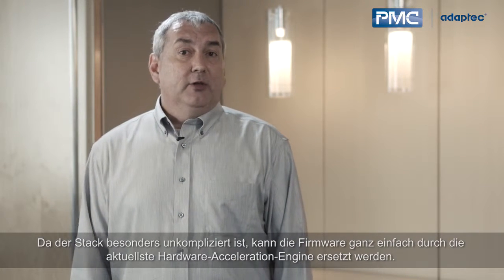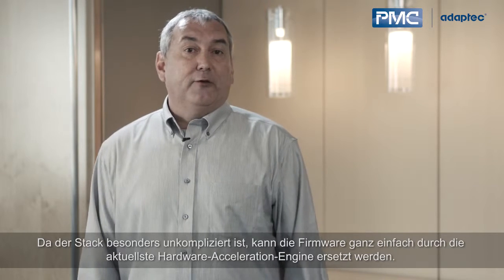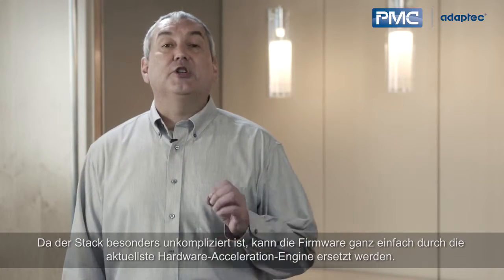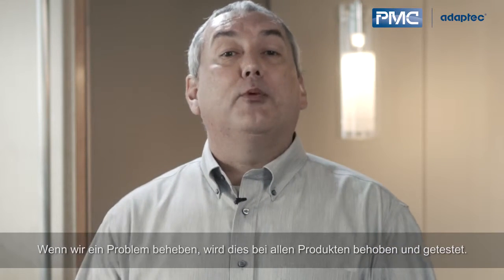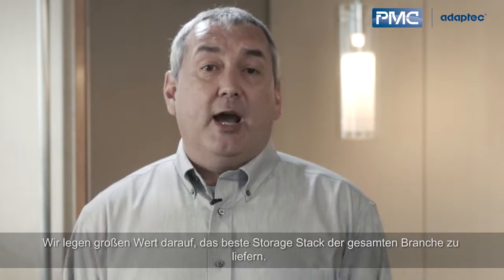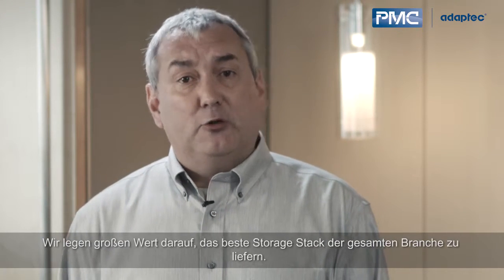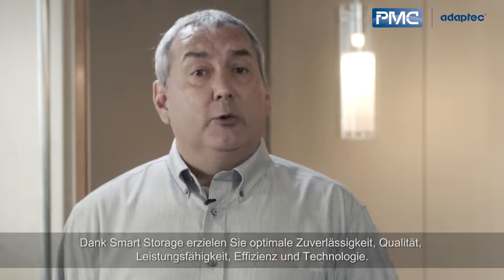Die Smart Solutions Family bietet belastbaren, effizienten und leicht bedienbaren Storage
Steve Schultz, Leiter der Storage Software bei PMC , diskutiert die Schlüsselpunkte bei dem Bau eines Software Storage Stacks.